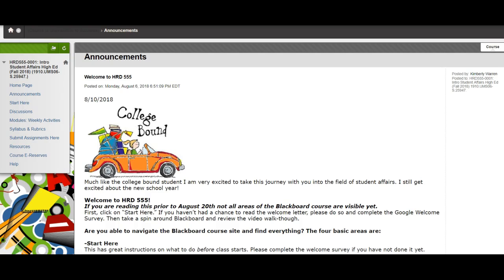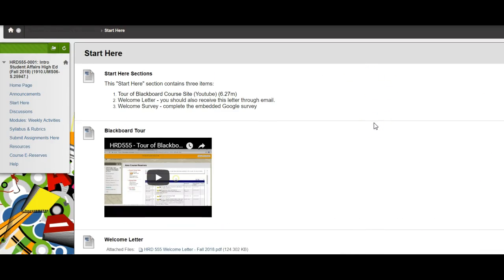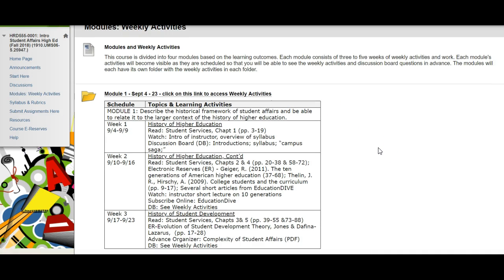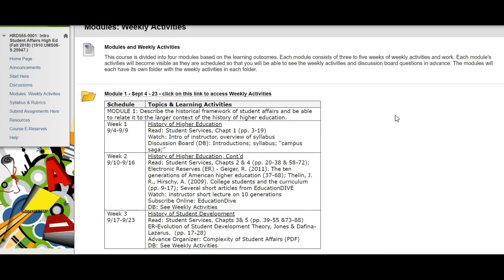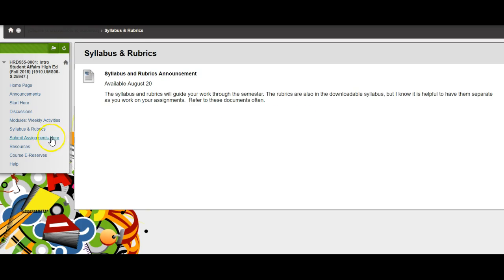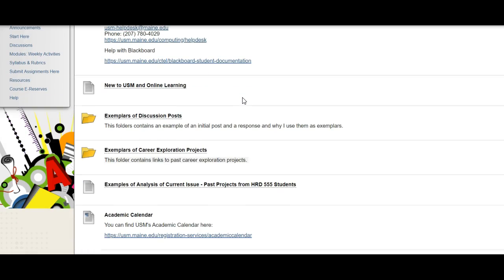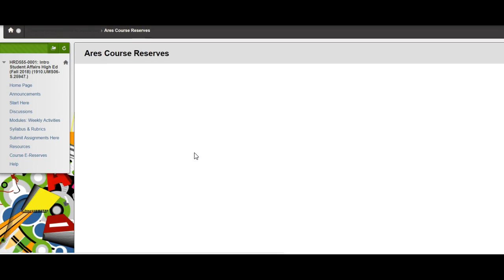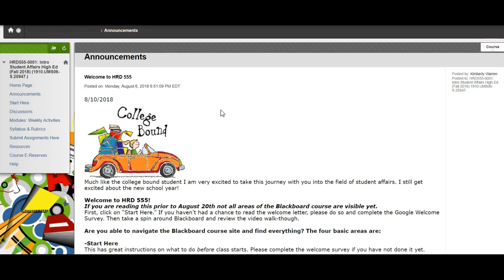HRD 555 Blackboard Walk-through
Walk-through of Blackboard course site for HRD 555, fall 2018.